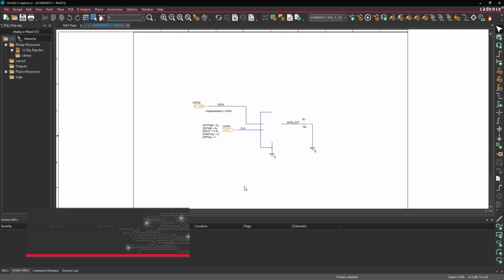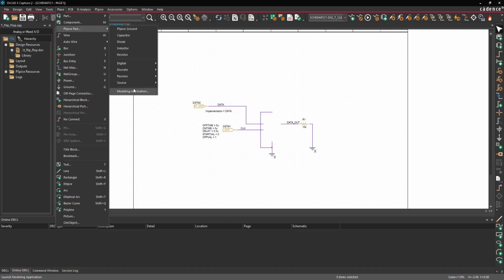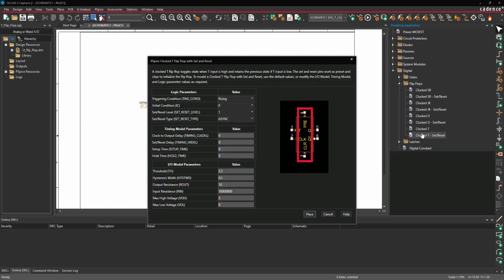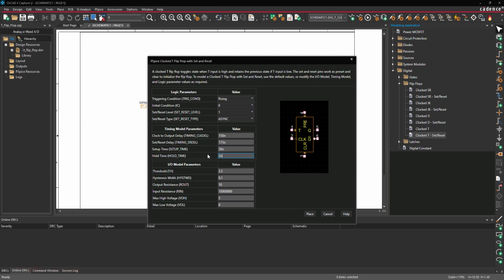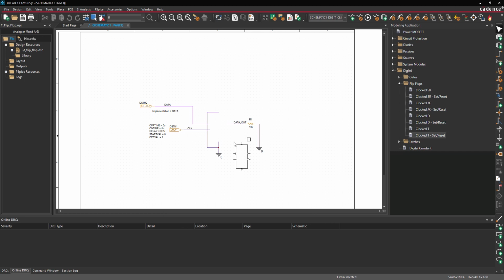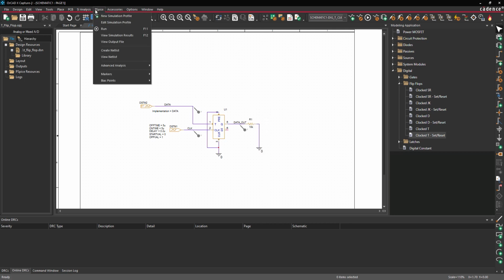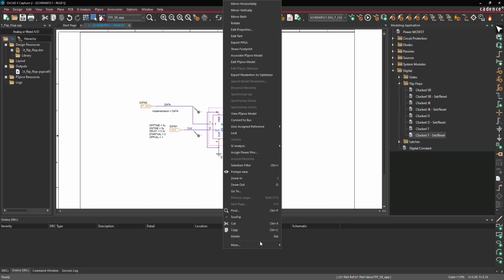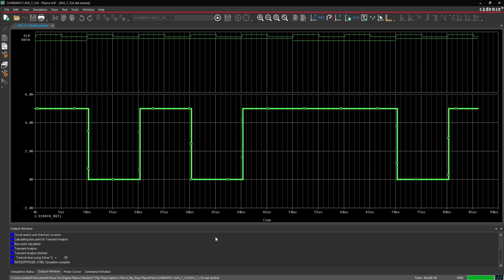How to Create a Clocked T Flip-Flop SPICE Models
In this video, we’ll teach you a wizard-based approach to quickly model T Flip-Flop SPICE models with the Modeling Application in PSpice.

00:00 Introduction
00:06 Creating a T Flip-Flop
01:05 Running the Simulation
01:14 Modifying the Flip Flop

Let’s Connect!